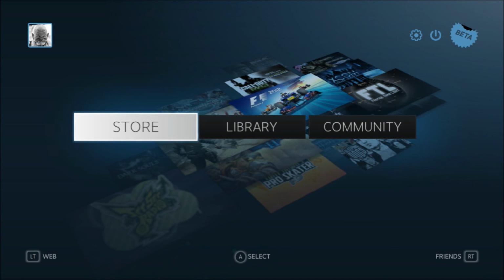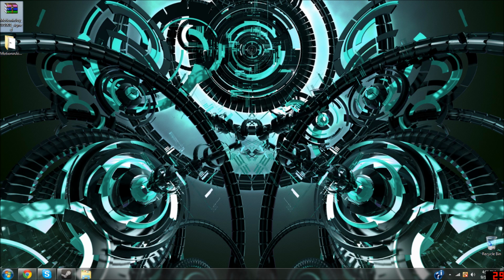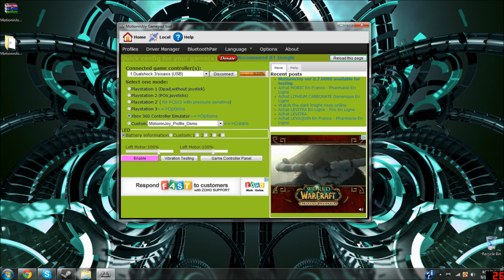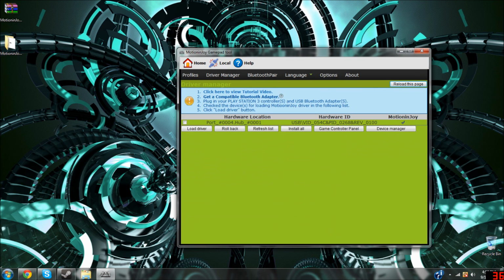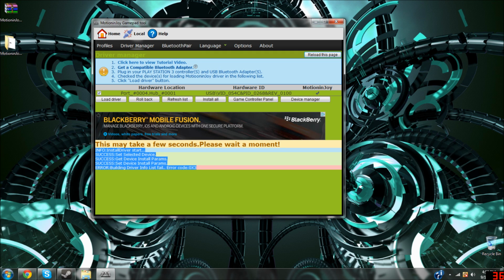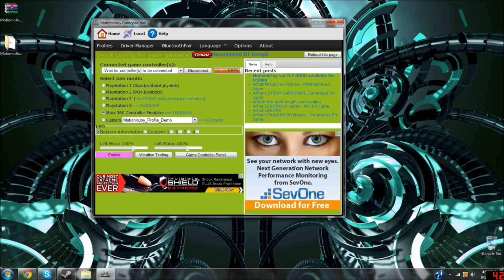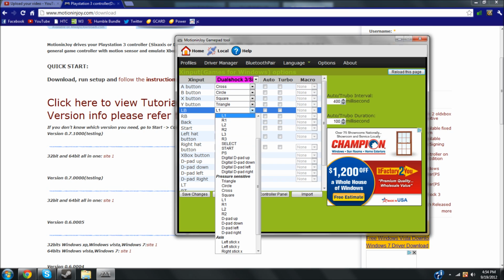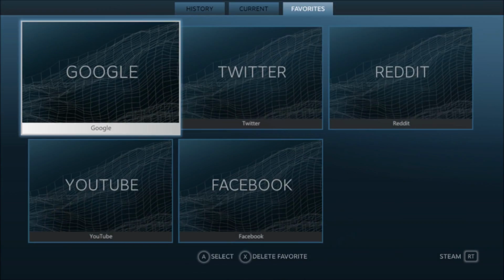How to use a PS3 Controller in Steam's Big Picture Mode